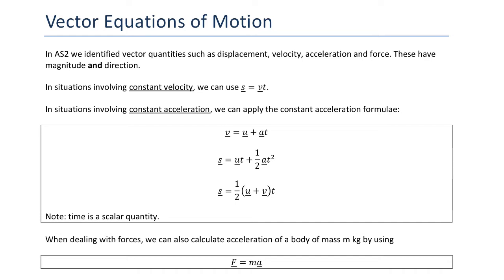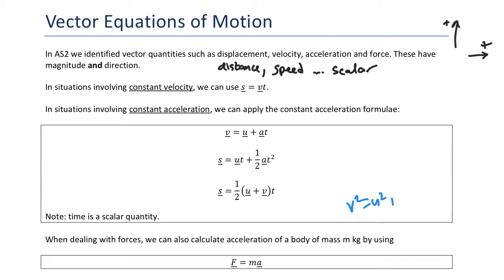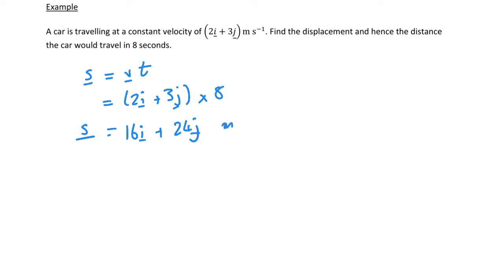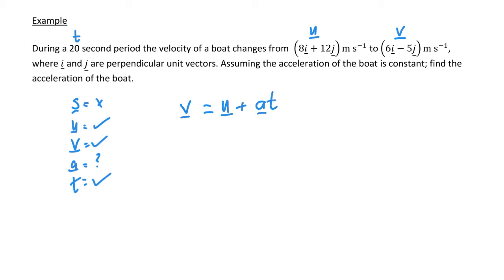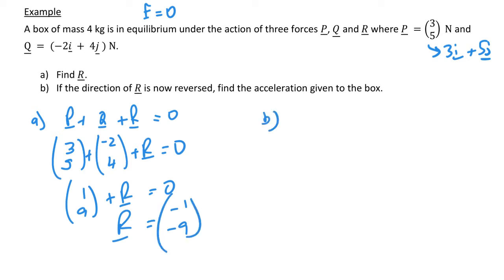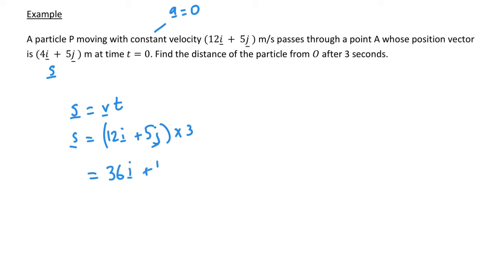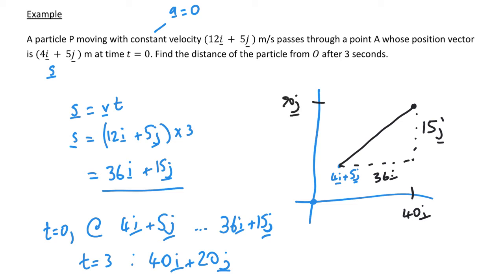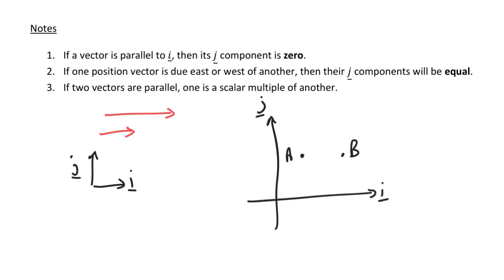A2 2 1.2 Vector Equations of motion